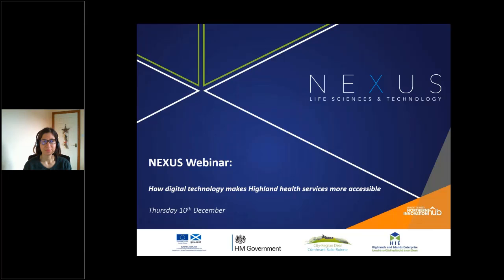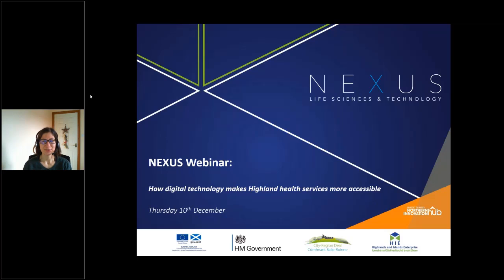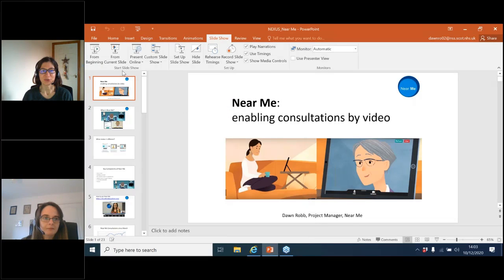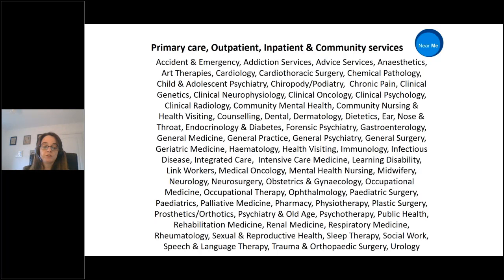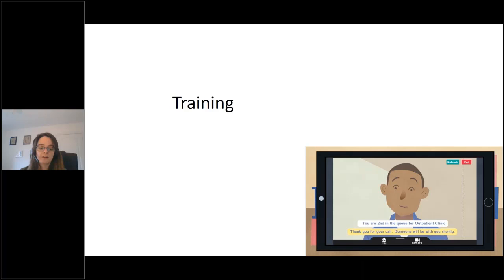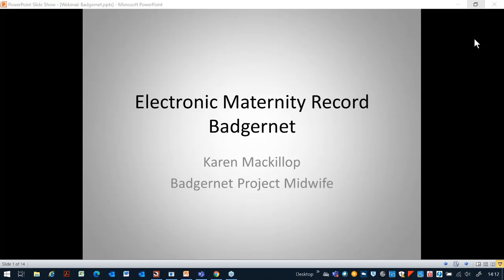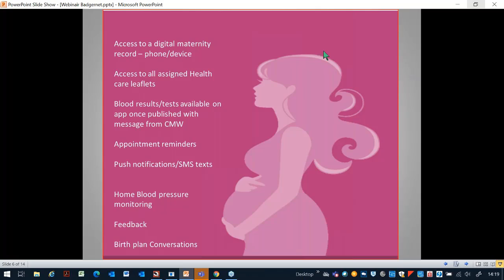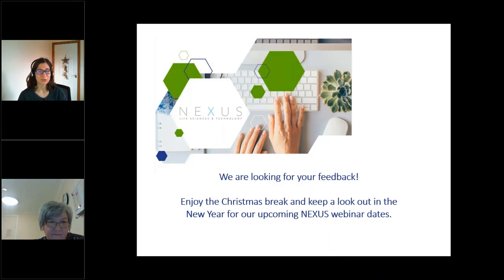NEXUS webinar - Digital technology and the health service in Highlands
Digital technology is making Highland health services more accessible. Watch our NEXUS webinar recording to hear about the online technologies that benefit patients in the Highlands.
Dawn Robb from NHS National Services Scotland (NSS) talks about NHS Near Me, a secure video service for patients with pre-arranged appointment times.
Karen Mackillop, Project Midwife from NHS Highland explains the BadgerNet online portal and application which allows patients to access their maternity records over the internet.